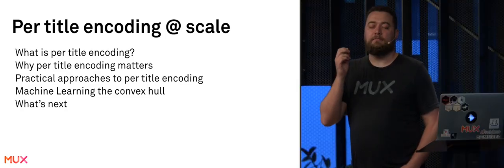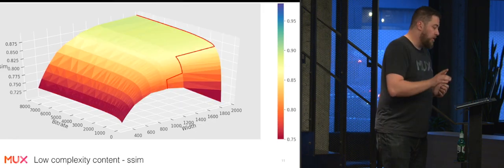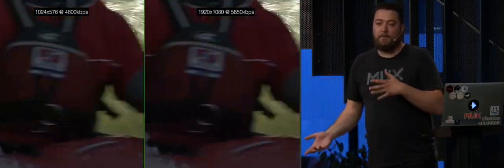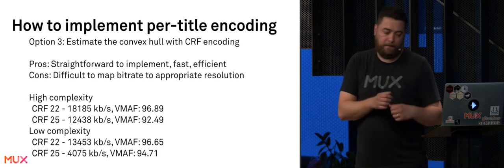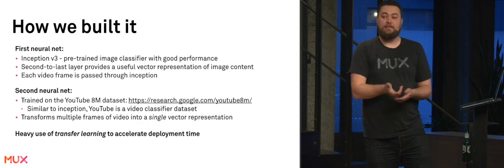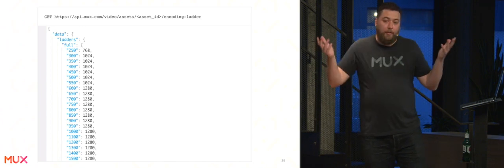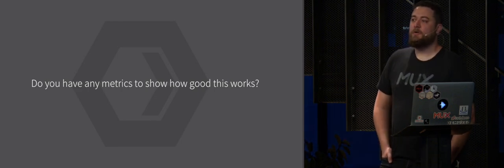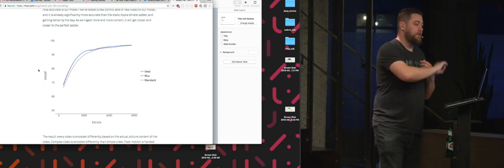Per title encoding @ scale | Nick Chadwick | April 26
- What is per-title encoding?
- Why per-title encoding matters
- Practical approaches to per-title encoding
- Machine learning the convex hull
- What's next